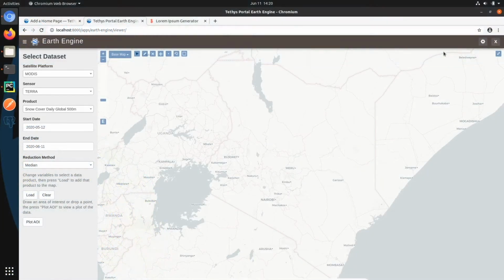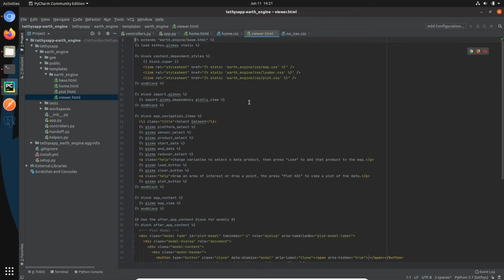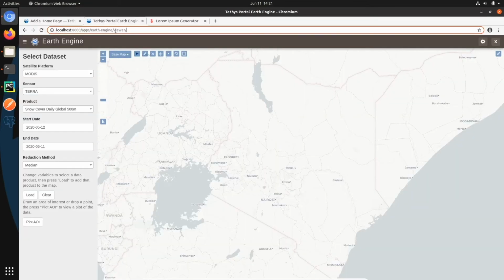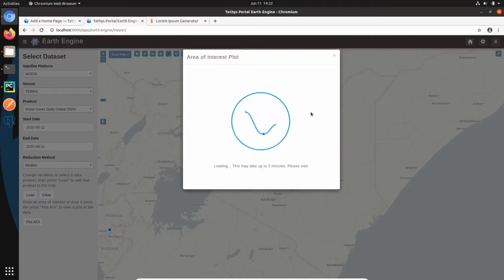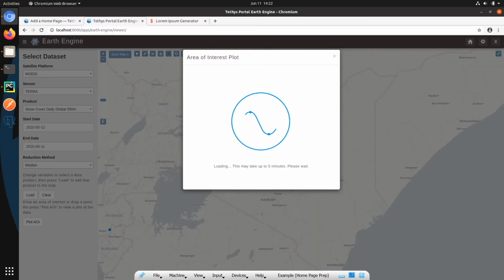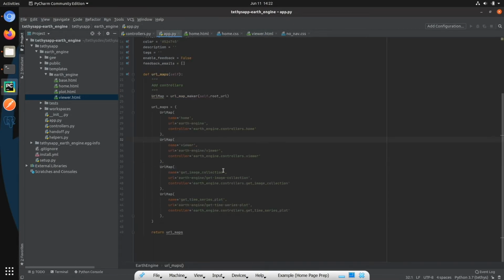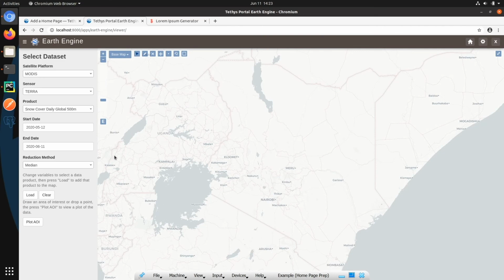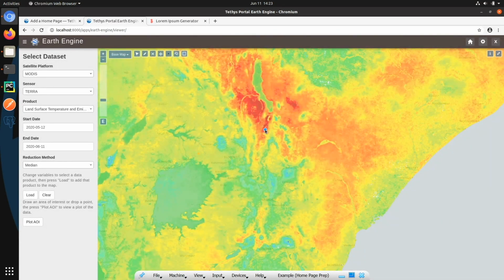07.05 Home Page Links